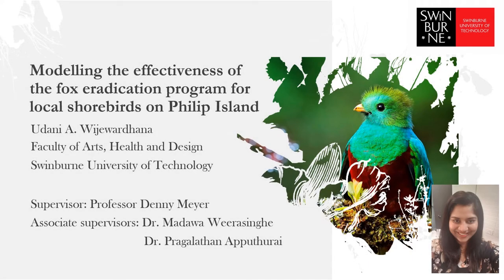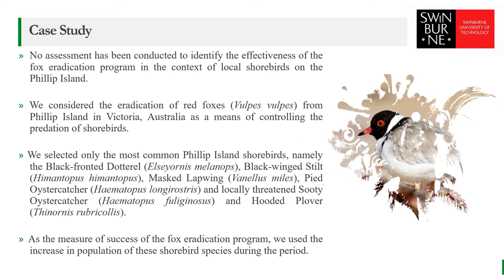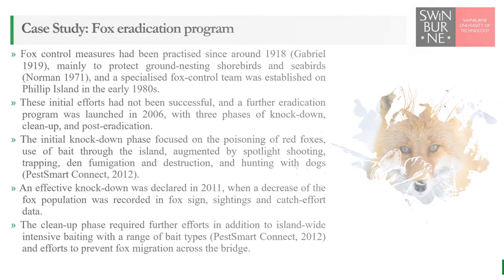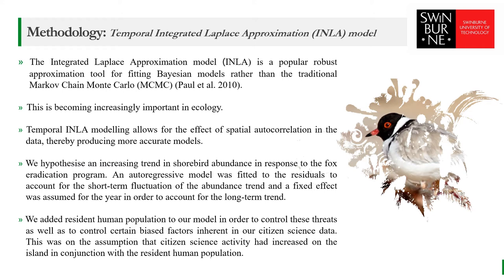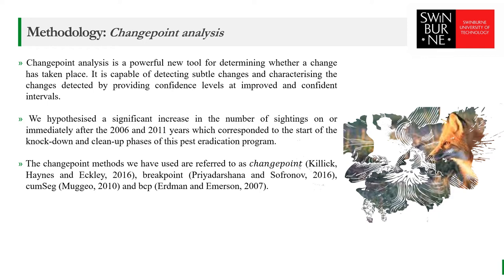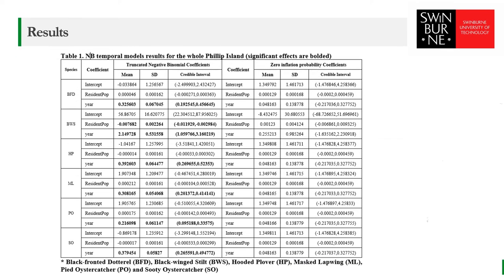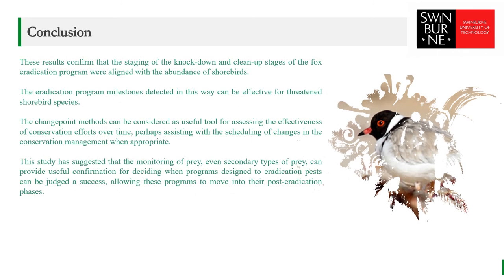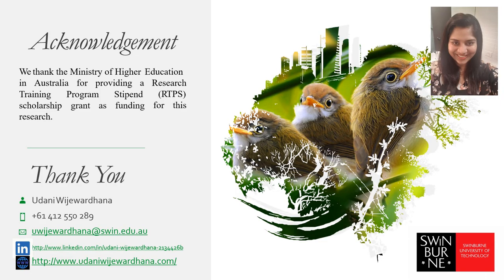Modelling the effectiveness of a fox eradication program for local shorebirds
In the past fox predation was the greatest land-based threat for shorebird colonies on Phillip Island, Victoria, Australia. Regular fox control for 20 years reduced the fox population, but shorebirds and seabirds including the Little Penguin continued to be decimated. Therefore, a fox eradication program was started in 2006, with three phases called knock-down, clean-up and post-eradication. An effective knock-down was declared in 2011, heralding the start of the clean-up phase.

The impact of fox eradication for local shorebirds has never been thoroughly assessed. This study aims to track the effects of the fox eradication program on abundance measures for local shorebird species found on Philip Island including the locally threatened Hooded Plover and Sooty Oystercatcher. The methods used break new ground for the field of eradication assessment.

We have used citizen science data for 2002 to 2017, extracted from the Atlas of Living Australia and two statistical methods to assess the impact of the fox eradication program. The first method is INLA modelling assuming a Negative Binomial distribution for the number of annual sightings, in order to confirm upward trends in shorebird numbers during the fox eradication program. The second method is a changepoint analysis to confirm the timings of the successive phases of the eradication process.

All shorebird species considered exhibited significant positive abundance trends over this period and all changepoint methods consistently identified the start of the clean-up phase. However, there was less consistency in the case of the start of the knock-down phase.

The methods and citizen science data used in this analysis have been shown to be effective for judging the effectiveness of this predator control program. The INLA model has shown a significant increase in sightings of shorebirds on Phillip Island since the program start. Agreement in the changepoints identified by the four changepoint methods has validated the timing of the program’s clean-up phase.

The application of the INLA method of modelling and changepoint methods with citizen science data can be recommended for identifying significant changes in abundance levels for future pest eradication programs.